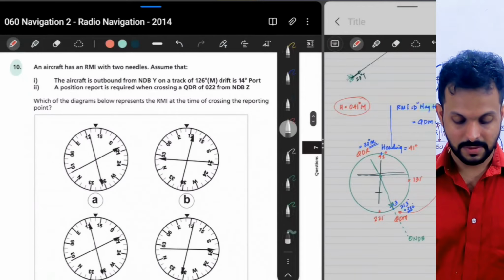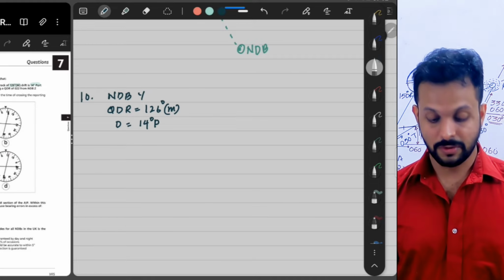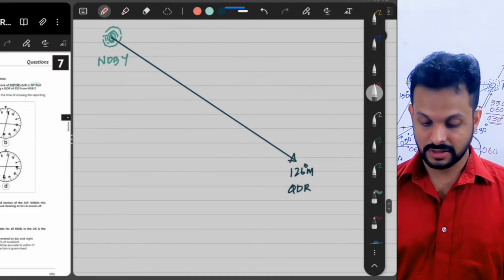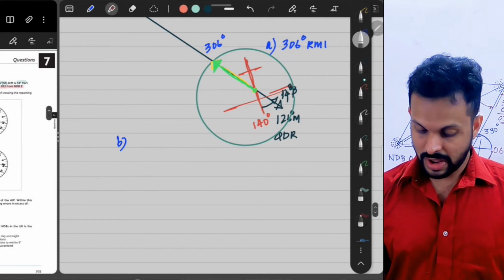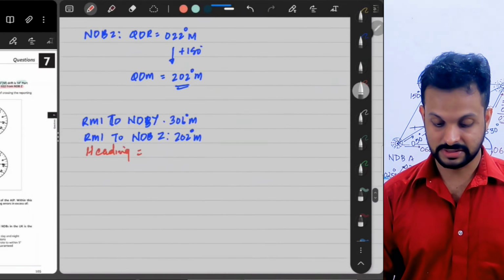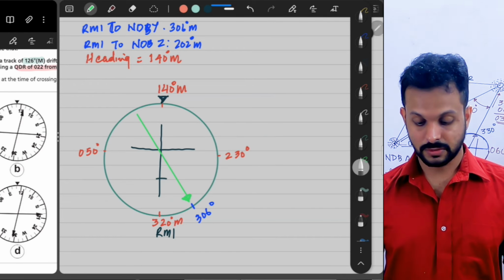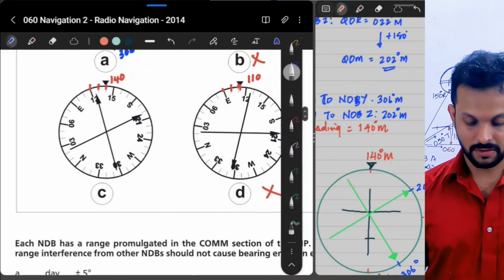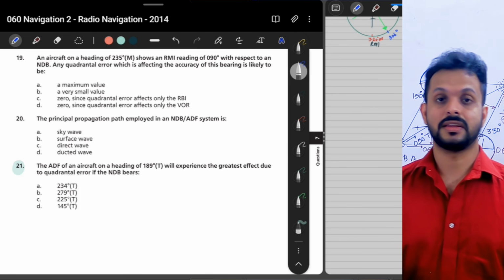NDB (PART 4/4) II RADIO NAVIGATION II CPL II ATPL II DGCA II GROUND THEORY